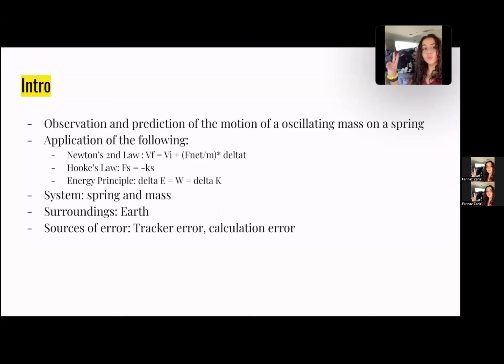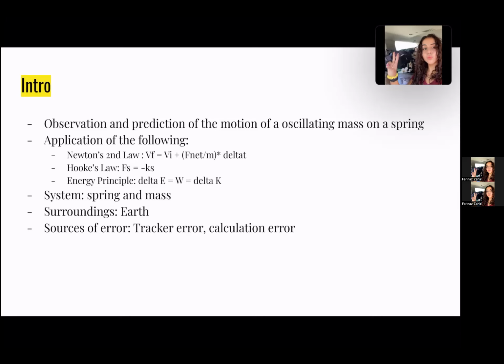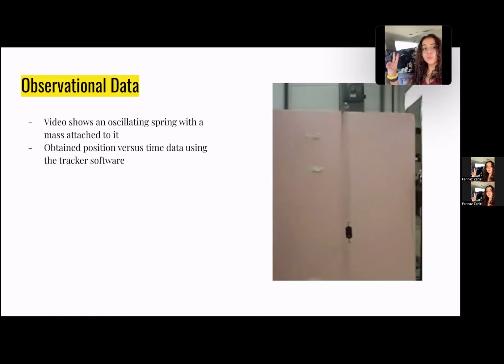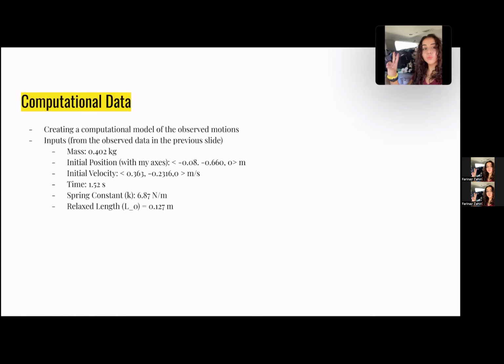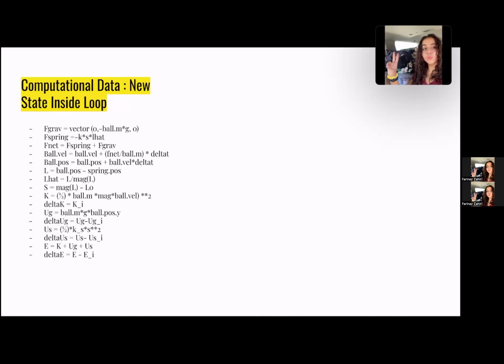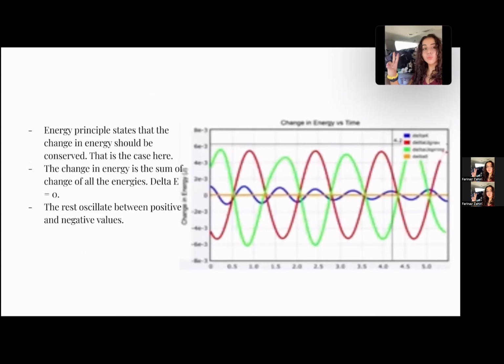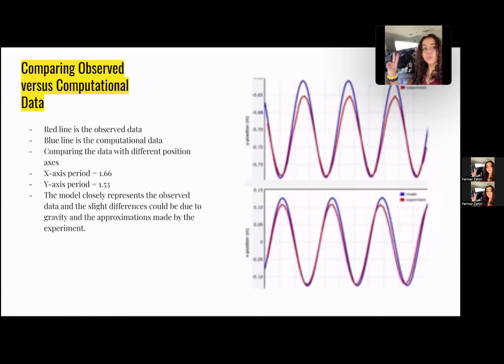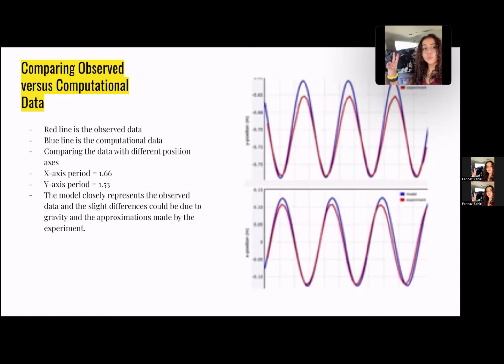PHYS 2211 LAB 4 Oscillations (with FLU)